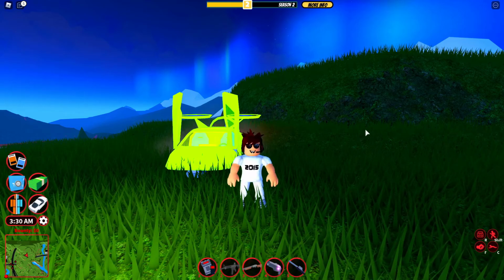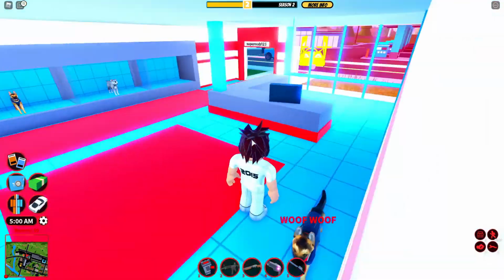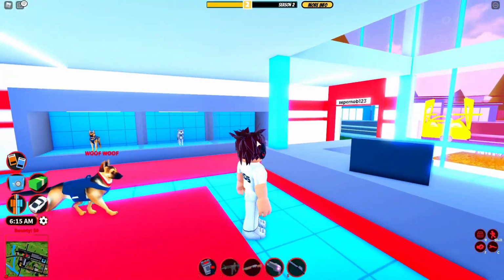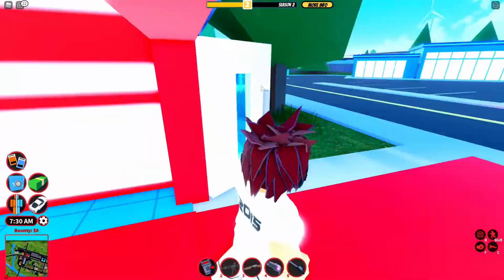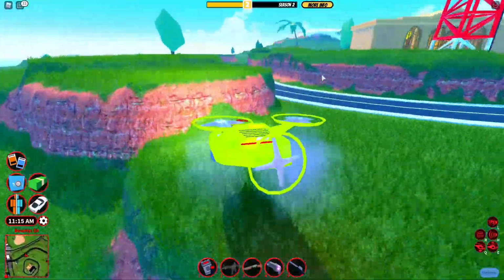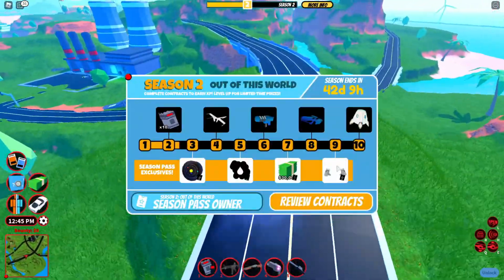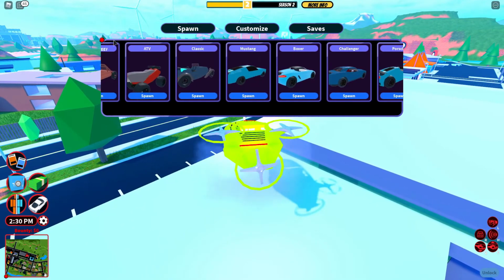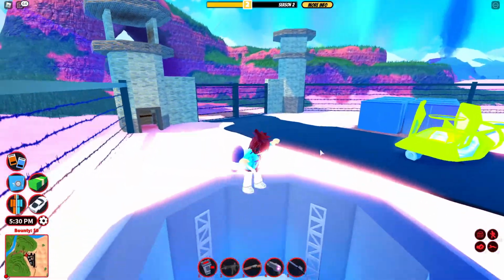THEY ADDED DOGS TO JAILBREAK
Update vid cause asimo and badcc actually added dogs this month

---Links---